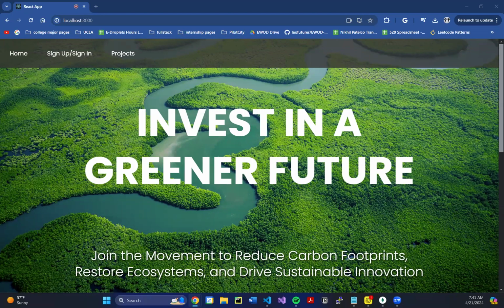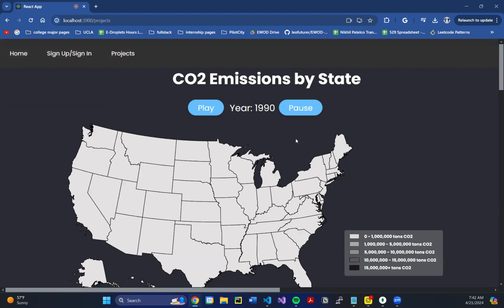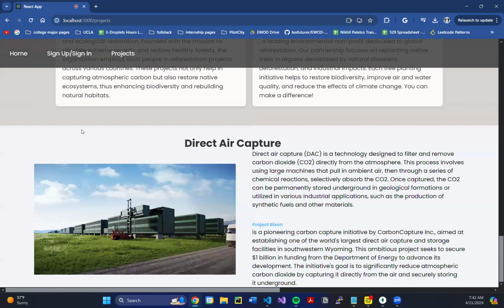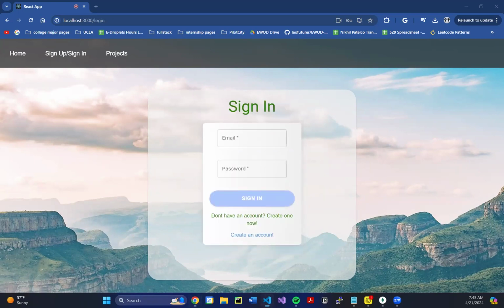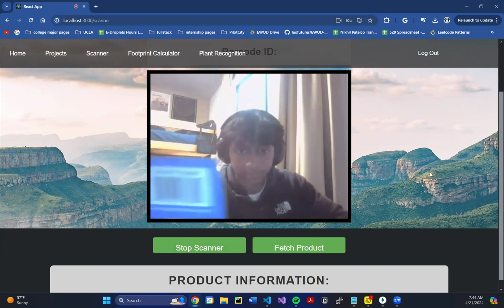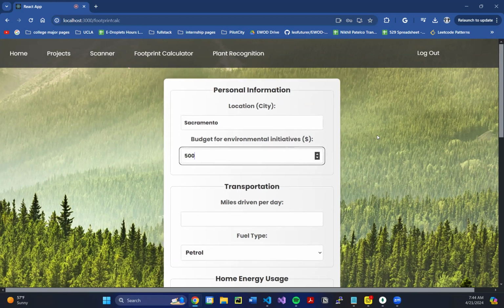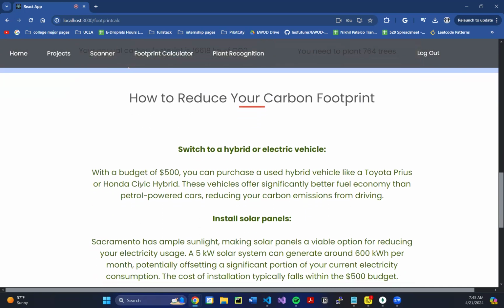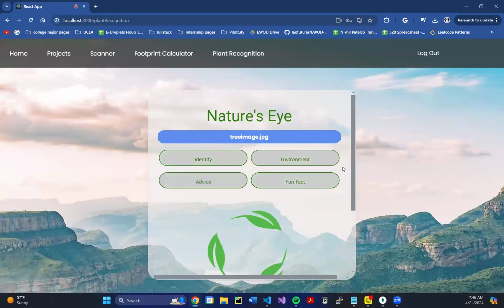LA Hacks 2024 Submission